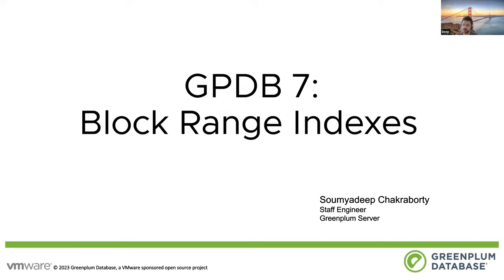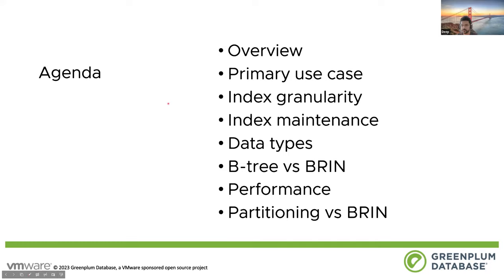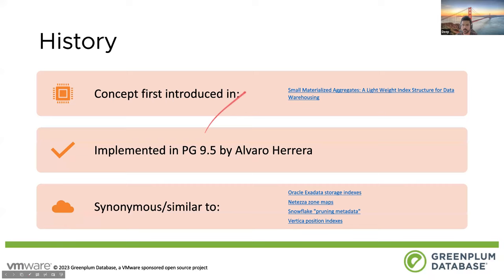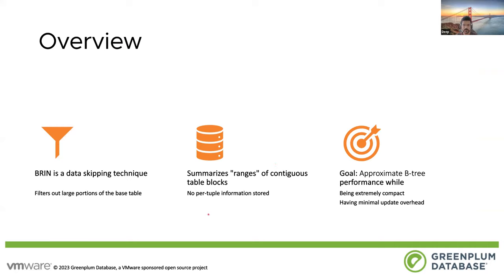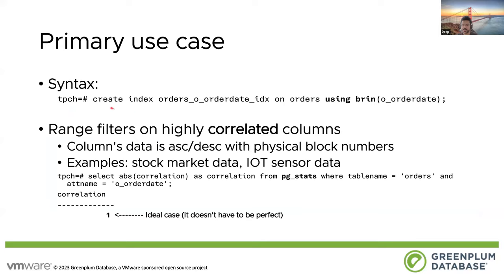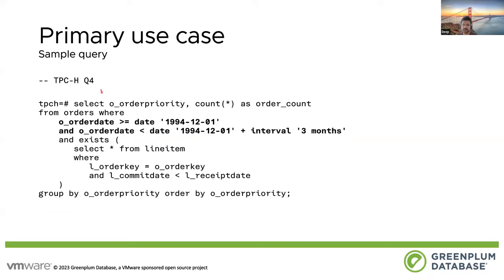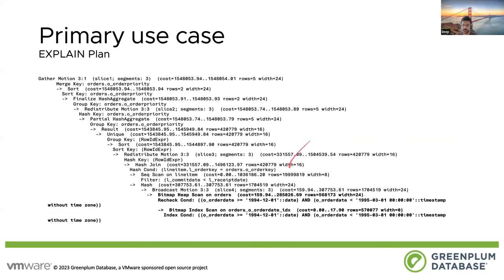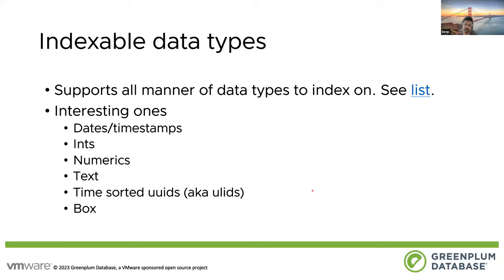BRIN - Block Range Indexes in Greenplum 7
This talk introduces a new class of index available with Greenplum (aka GPDB) 7: the Block Range Index (aka BRIN), which offers up an extremely low-overhead and compact approach towards data skipping.